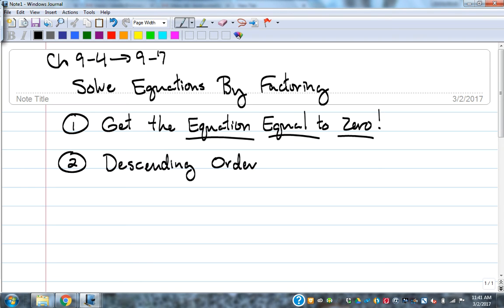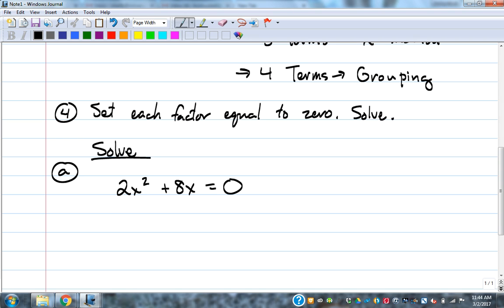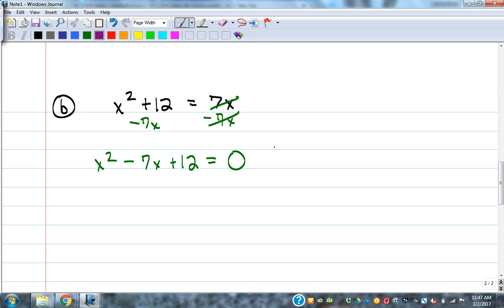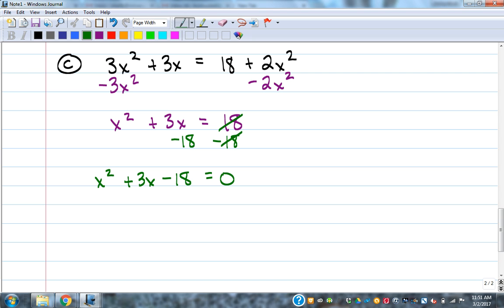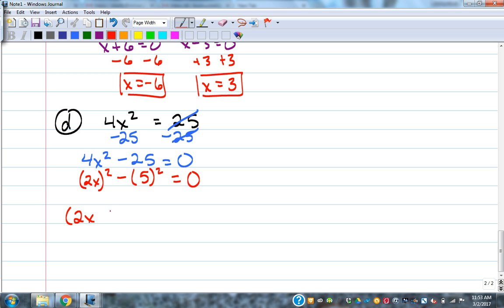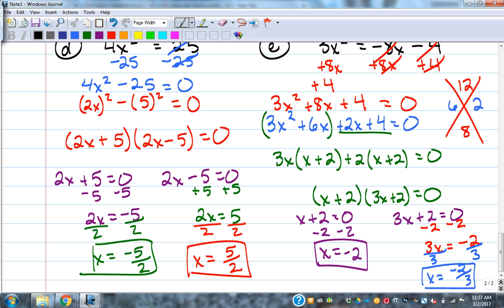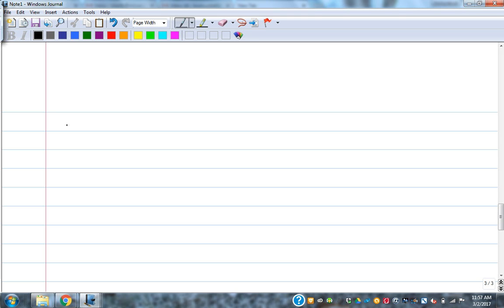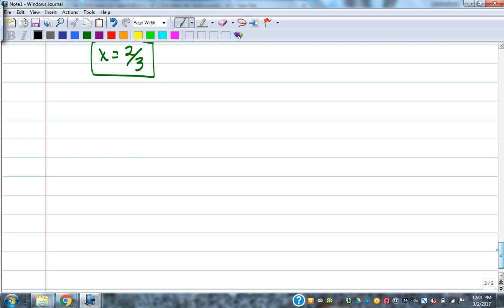Algebra 1--Solving Equations by Factoring